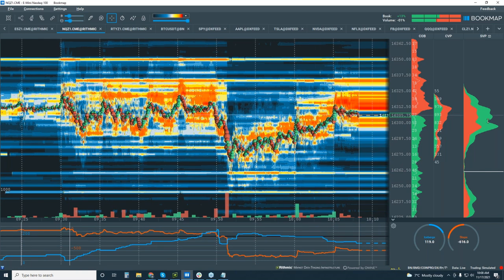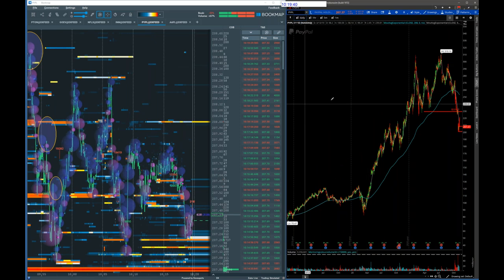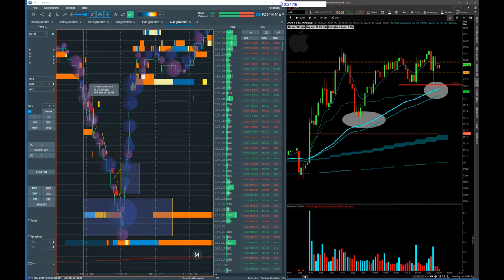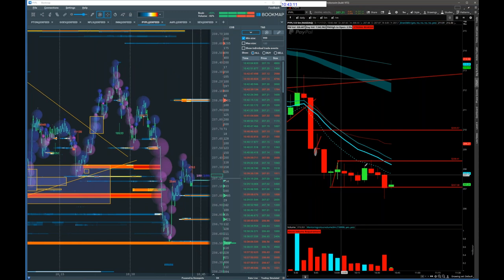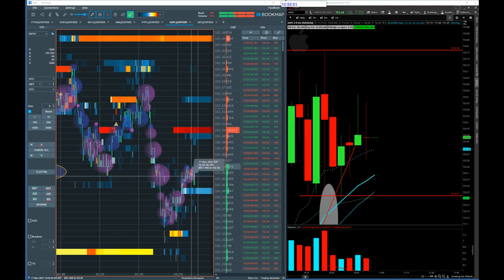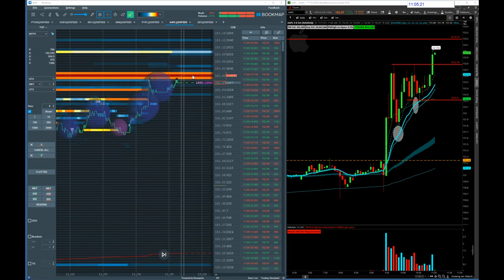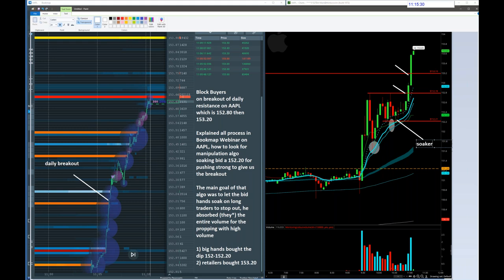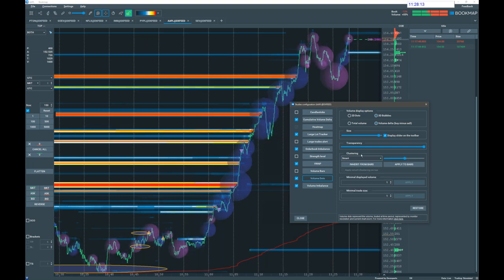2021-11-17 BookmapLive Algo Spoofing Activity w/ JTrader (stocks)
In this webinar, JTrader spots Algo Spoofing in AAPL that provided a powerful edge (live trading in paper trading mode).

- How to spot spoofing Algo activity in the order flow
- Understanding Spoofing and gaining an edge trading the Algo activity
- How to let your winners run, inline with the bigger players and Algos

ABOUT JTRADER

JTrader began trading at young age of 18yrs old, while was in high school, working and studying late at night until 3 am. He  was trading European equities and covered warrants (similar to options). He was trading 30 to 40m Euro of volume traded each month, going over 400m per year mainly using tape (L2 and T&S, generating 30-50 trades per day) through Twice Sim Trade, Italy. He focused on scalping L2 and mentions wished he had Bookmap back then.Today JTrader trades mainly Futures, US equities, and options and is main trader at Smallcaproom.

ABOUT BOOKMAP

GENERAL DISCLOSURE

RISK DISCLOSURE